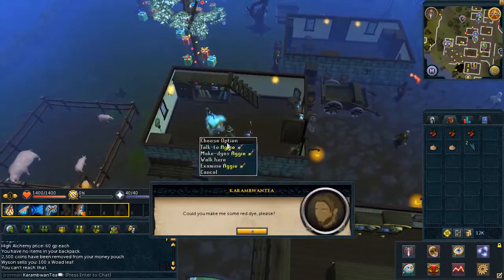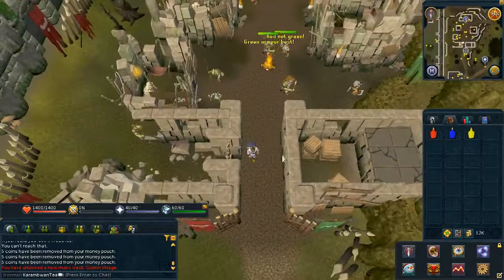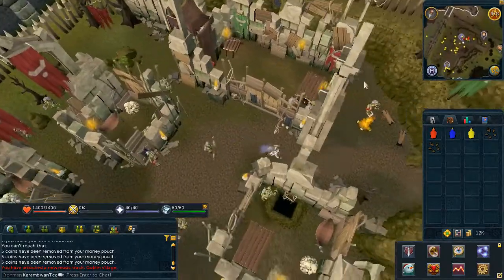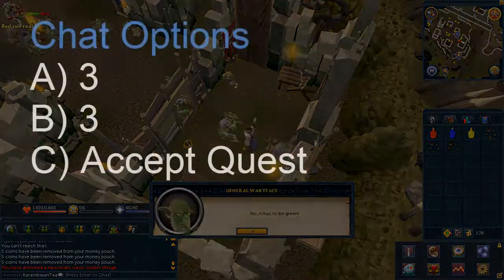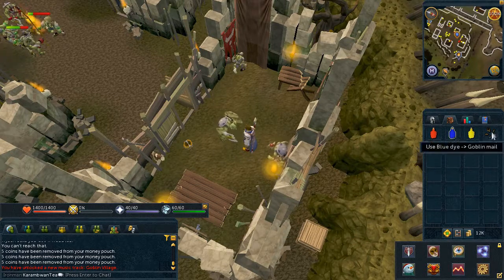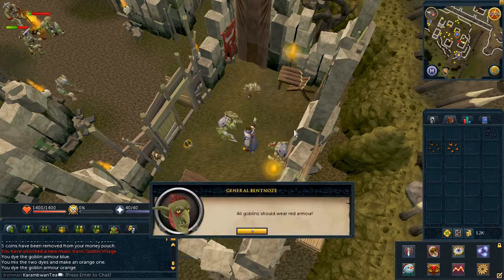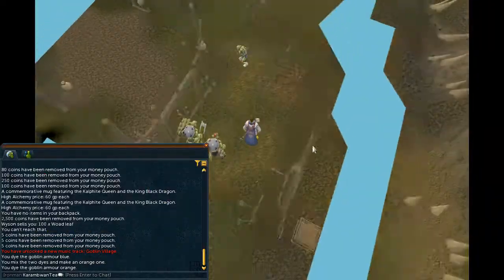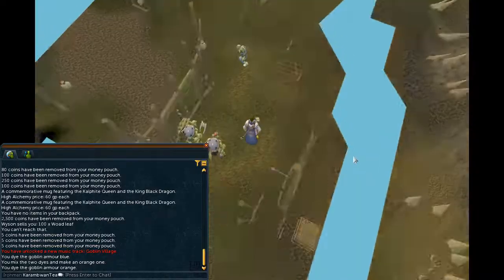RS3 Quest- Goblin Diplomacy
•Official description
There's a disturbance in the Goblin Village. Help the goblins solve their dispute so the world doesn't have to worry about rioting goblins. Aim: to help the goblins decide which colour they will wear.